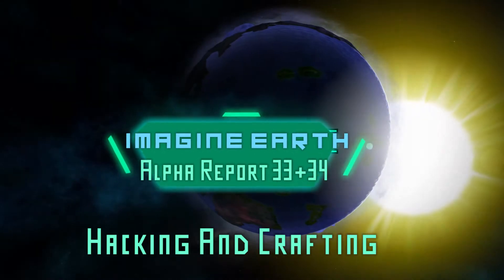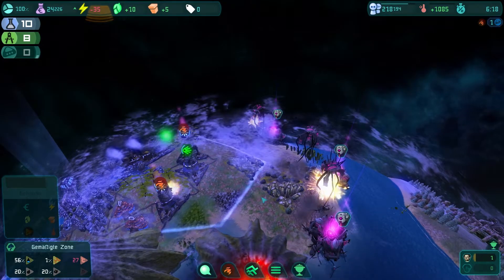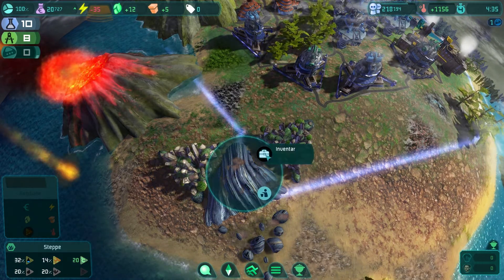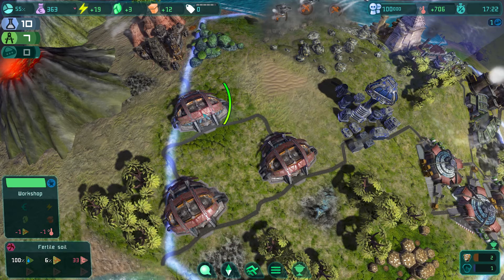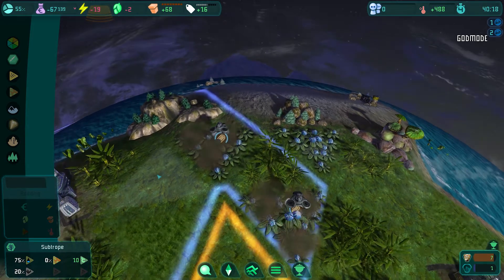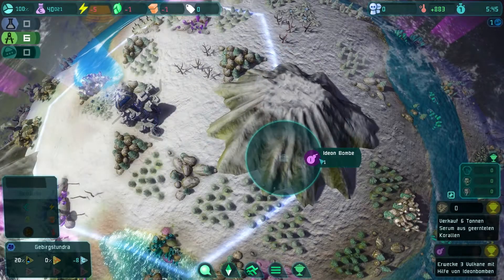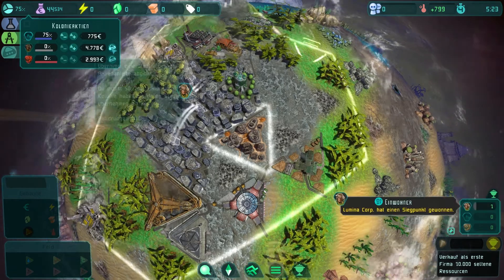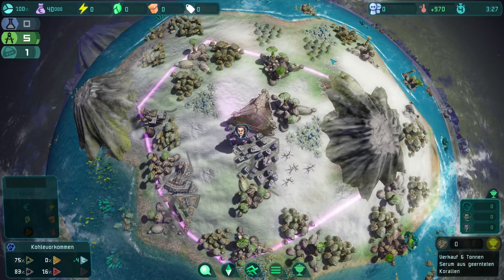Alpha 33+34 "Alien Drones, Bombs, Hacking & Crafting"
Assimilator Drone

This first point is partly a spoiler. So jump right over it, if you haven't played the Bora mission yet.

As you know the Bora mission introduces a threat that is kind of an end boss for the campaign. This "Assimilator" (previously "Electronic Employee") spreads its cables from field to field to reach your City Center in order to assimilate it.

The assimilator now comes with a floating drone monstrosity that increases it's territory field by field. You can use frontier towers with laser or pulse cannons to defend against it.

Be careful though - the assimilator drone will fight back with a small laser cannon and thus might destroy your defense. And your cannons will only allow you to stop the assimilator from expanding. Meanwhile costing money and your precious attention.

There are several ways to get rid of it. Use asteroid strikes or volcano eruptions. Or expand your territory and apply explosive devices or an ideon bomb.

Laser and Pulse Cannon

The laser and pulse cannon now attack all enemies and dangers that approach you. We have change the values for fire and reload duration and damage and defined how each cannon interacts with the different targets.

E.g. the laser will do triple damage to asteroids and thus destroy it with one shot - just because it is optimized for this purpose.

Towers no longer take fire when being damaged and health is over 25%. You can repair them and they go on shooting.
Ideon Bomb and Explosive Device

We have put some work into improving our blasting items. Both are now dropped by one of the drones starting from the City Center.

The Explosive Device allows the immediate blasting of mountains, rocks, buildings and ruins in your area and on all fields directly adjacent to it - the later one is especially helpful to defend yourself against Assimilator.

The Ideon Bomb has multiple times the effect of an explosive device on an area of four fields. It also disintegrates big mountains and wakes up sleeping volcanoes.

Blasting single field and big mountains will leave the fields with rocks that may contain the rare resources gold and titanium.
Ice Planet Iqunox & Sleeping Volcanoes

We have added the third bonus mission to our campaign.

    Since the outbreak of the pan-galactic plaque in this sector of the Udoxia Galaxy the demand for an antidote has skyrocketed.

    On planet Iqunox which was known only for its cold and miserable living conditions, giant coral deposits have been discovered.

You will be one of three contractors who are send to extract the coral antidote for the U.S.U.

Sleeping volcanoes are spread all over the planet. You can use Ideon bombs to wake them up and increase the temperate on surrounding fields a few degrees - enough to get rid of the snow and grow food more effectively.

The Iqunox mission also adds the "Emission balance" as a new victory point type: It starts tracking from 20:00 onward. The leader needs to surpass others by at least 40.
Rare Resource Goal on Tuto

Planetary colonization is foremost about making a backup of humanity and populating new worlds. But there is another important goal: Exploiting resources!

To reflect this point we have added a second main objective to the first mission on planet Tuto. It introduces all the recently added gameplay mechanisms for rare resource harvesting, item crafting and blasting mountains.
Electronics Factory

The Electronics Factory replaces the existing Mall. It produces complex electronics and needs trained staff. For that reason it is more efficient next to city parts and research districts. It features "Chemical Filters" and "Entertainment Devices" as upgrades.

The Factory has been renamed to Machine Factory to make it easier distinguishable.
Other

    Fixed a hovering problem of the bookmark panel
    Storage upgrades for warehouse have been removed from the research system
    Removed asteroid explosion graphic bugs on start of freeplay and competition matches
    Show asteroids in bookmark panel (top right of the screen)
    Reduced price for asteroid strikes to 65.000€